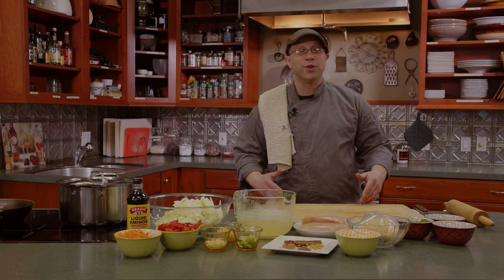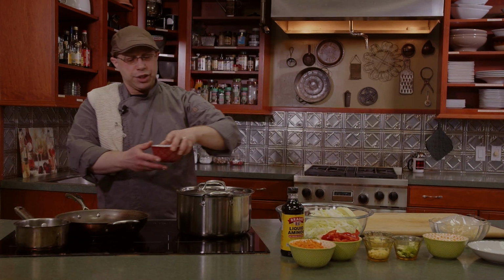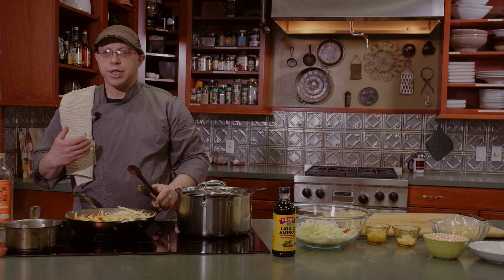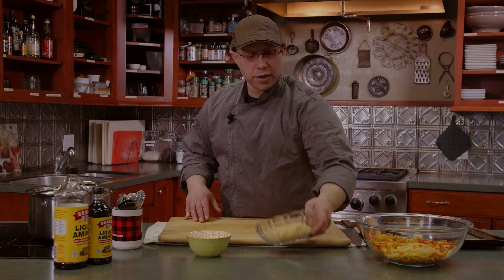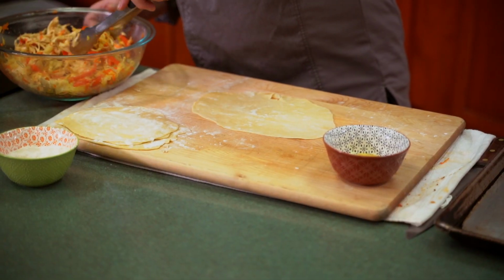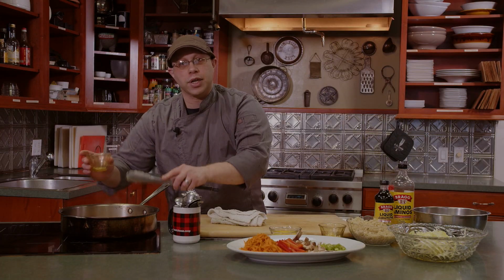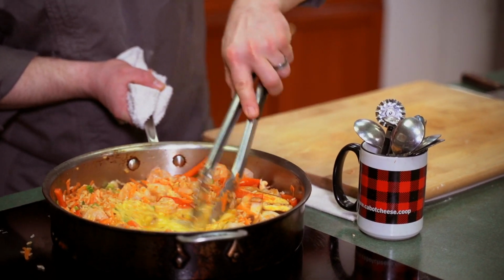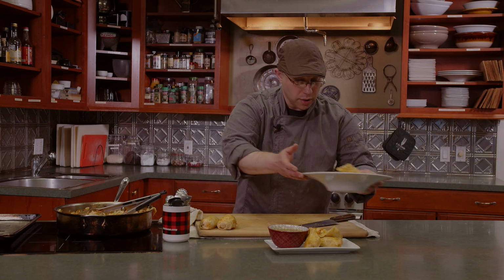Ea This TV/Cooking without Kidneys/Homemade Chinese Takeout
Delicious Chicken Egg Rolls with a homemade sweet chili sauce and Shrimp Fried Rice